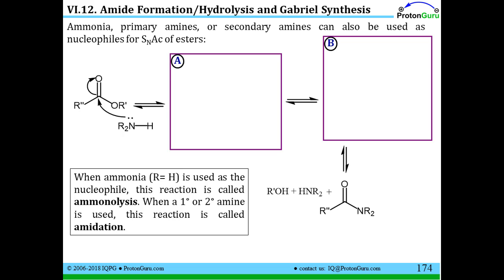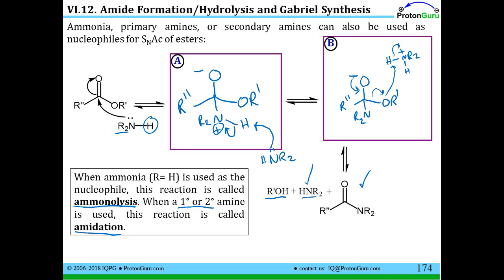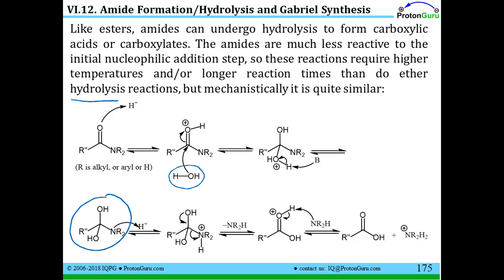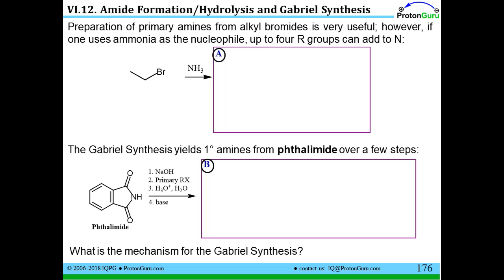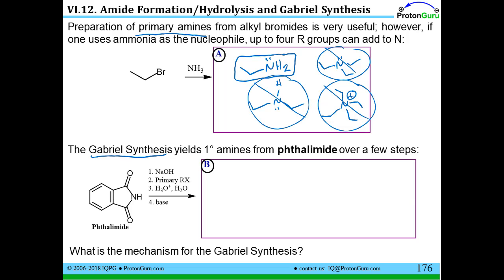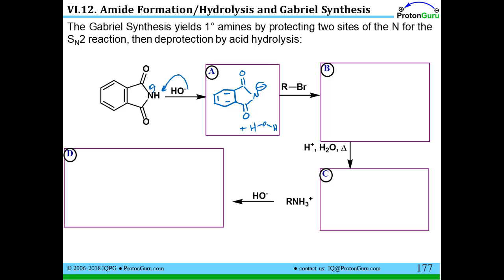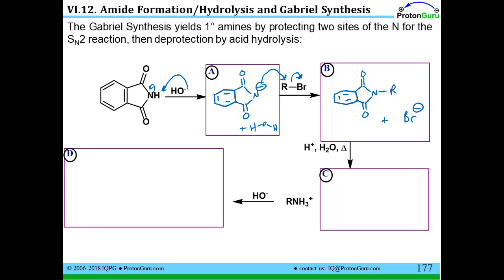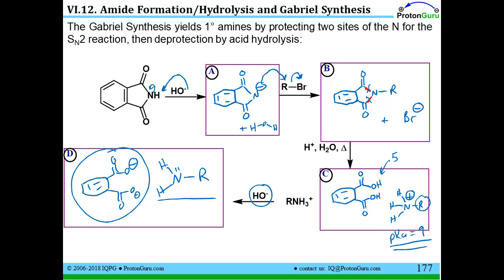Lecture for Lesson VI.12: Reactions of Amides and Nitriles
Learn about reactions of amides and nitriles. This video goes with the free text book and printable fill-in-the-blanks notes you can get free The ProtonGuru.com site has a full free organic course on it and links to a free Organic for the MCAT course as well.